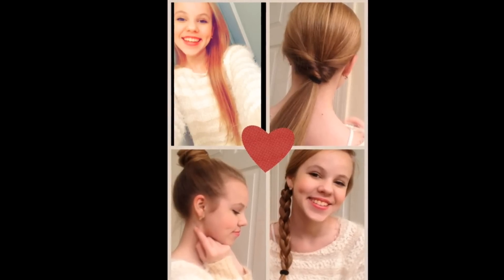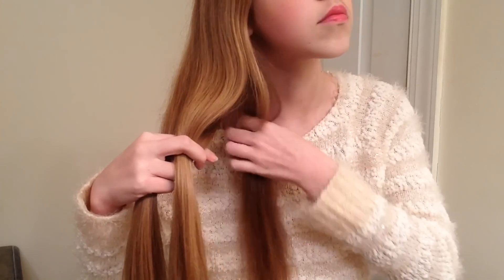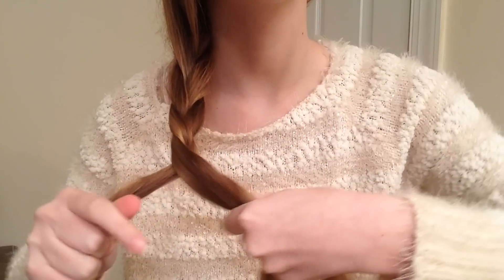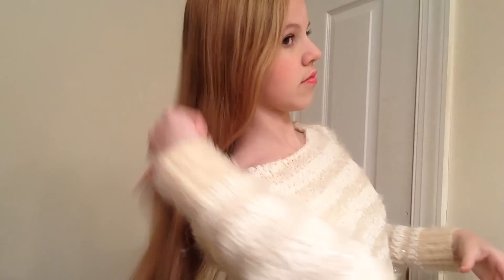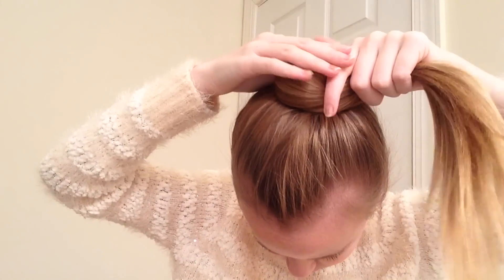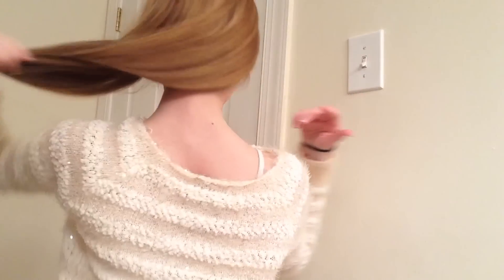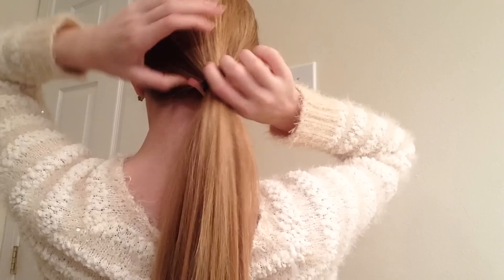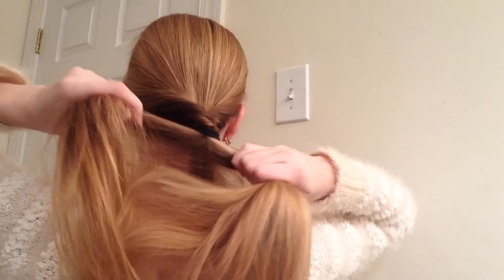3 Quick & Easy Hairstyles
Hey everyone!!! I hope you enjoyed this :) if YOU decide to try out any of these hairstyles, just post it on either twitter or Instagram and use the hashtag